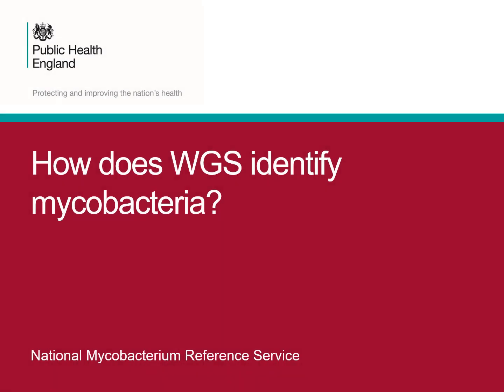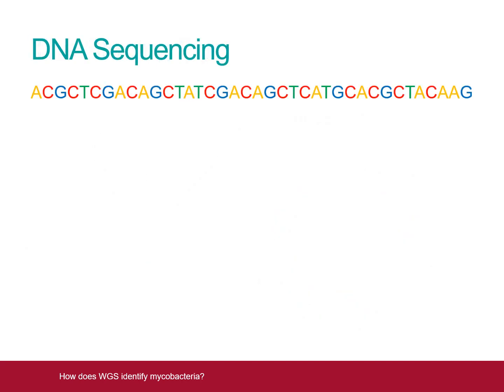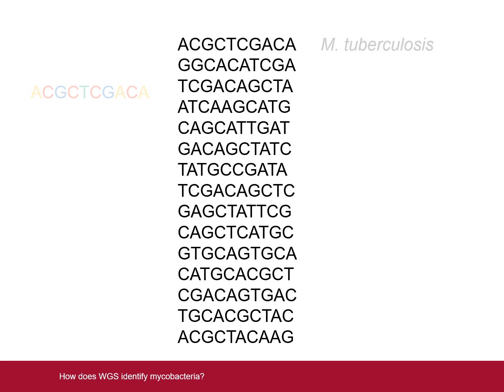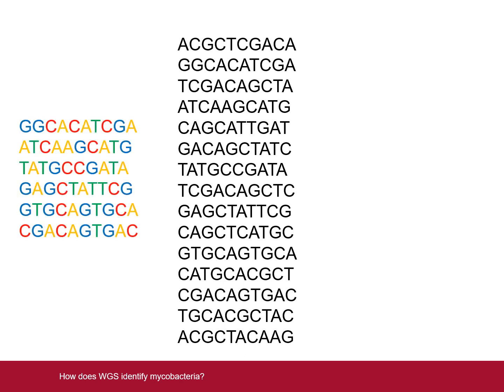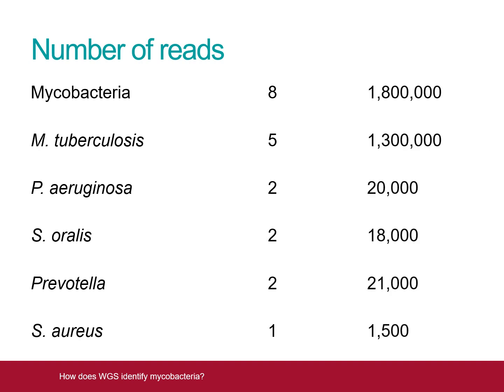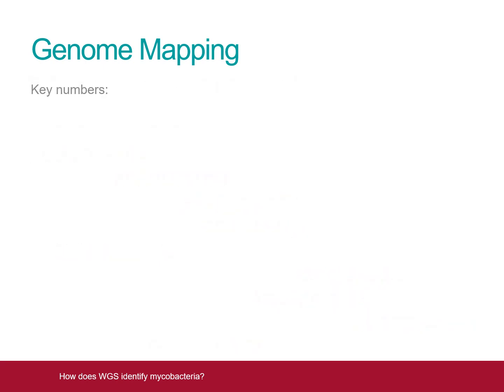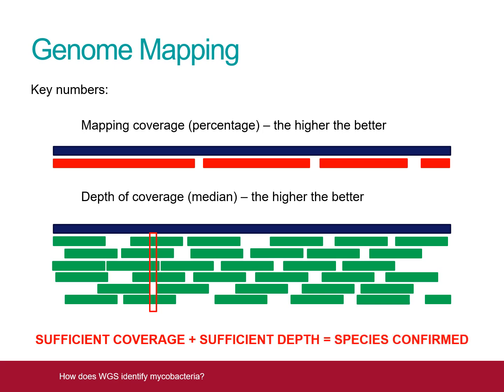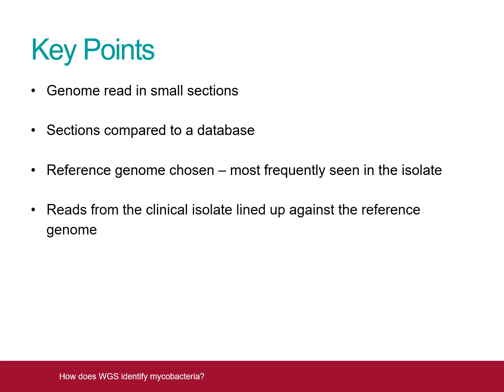How does Whole Genome Sequencing identify mycobacteria?